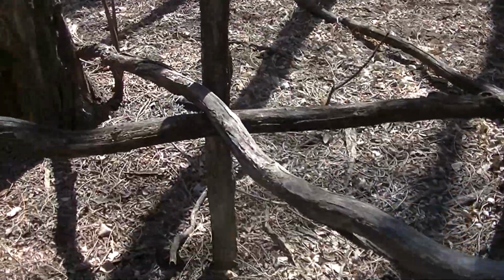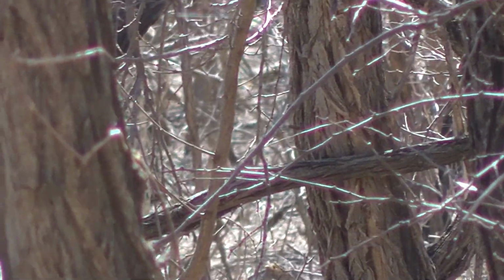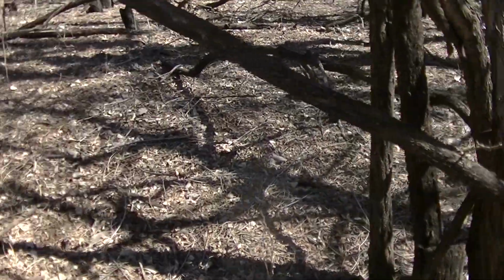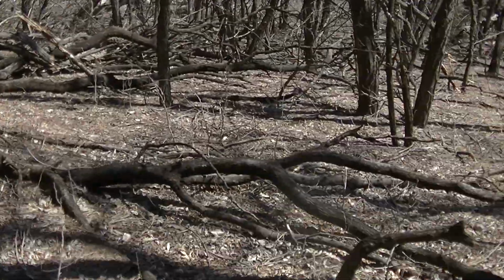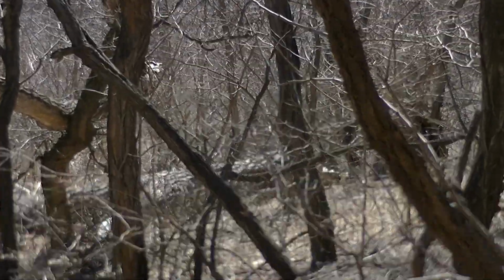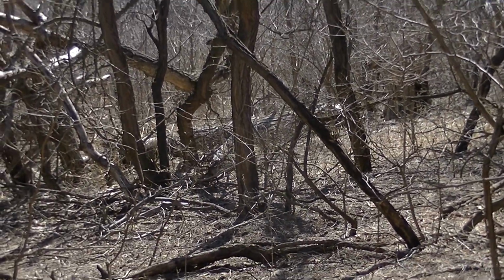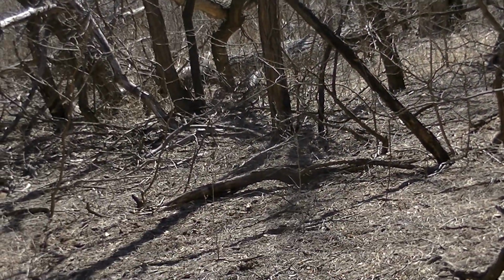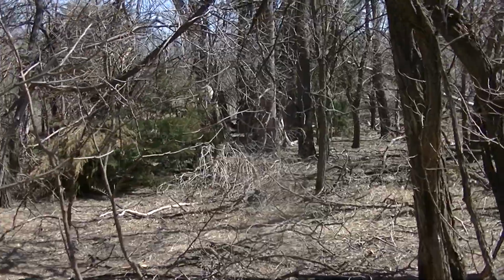First Day Of Spring In The Sasquatch Camp/ Not Much Activity/ Part 1